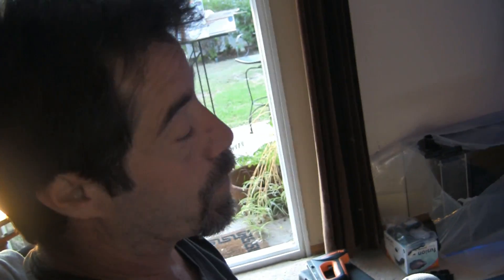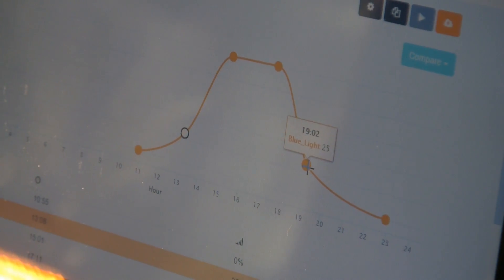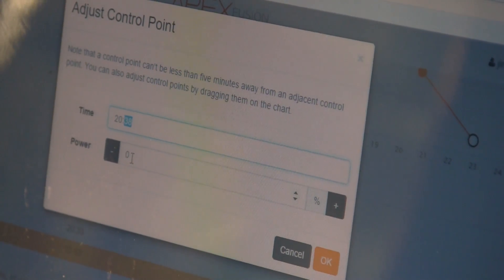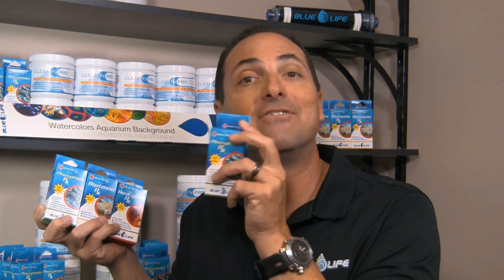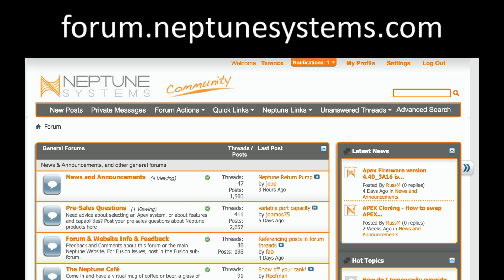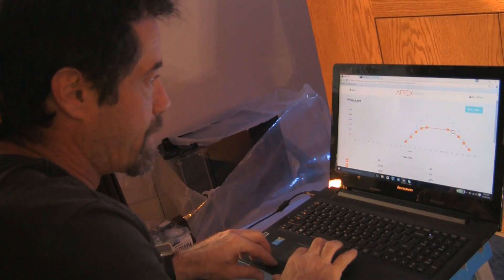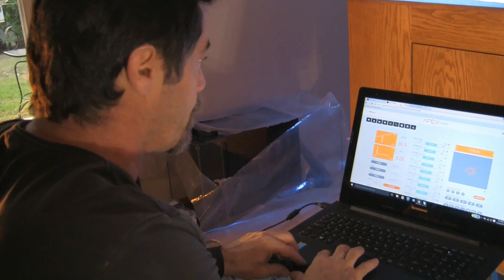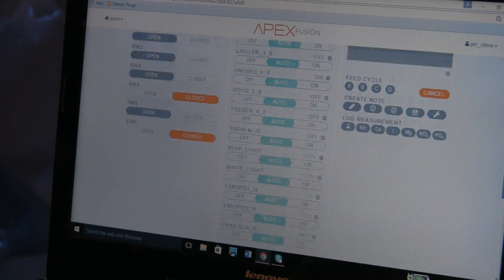Neptune Systems APEX Aquarium Controller, Lighting Programming, Tech Talk pt 9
Lighting programming the Neptune Systems APEX Aquarium Computer with Scott Leif of LA Fishguys Aquarium Tech Talk. A nine part series on the installation of the APEX Aqua Controller on Jims' 180 gallon Reef Tank